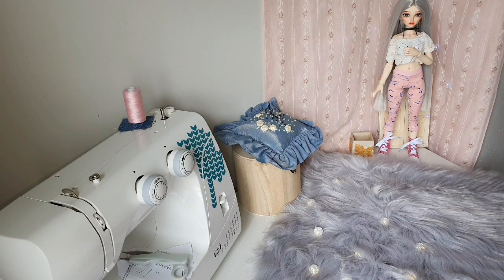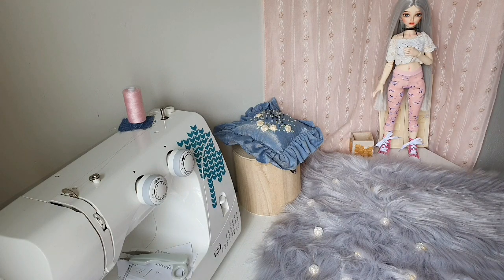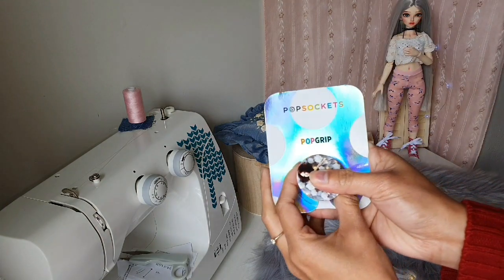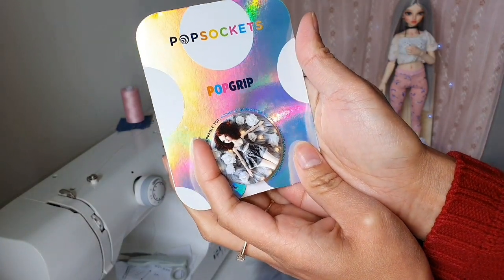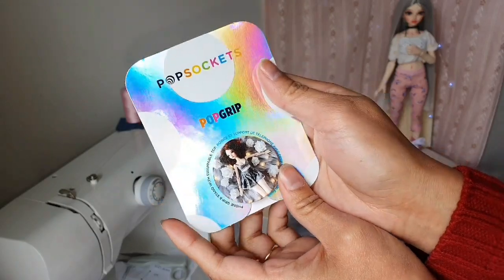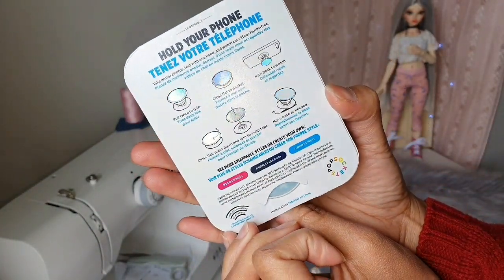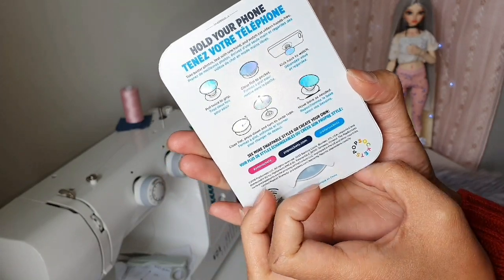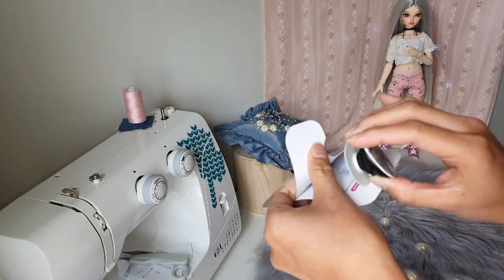New Popsockets Swappable Top 'Create Your Own' (BJD Minifee Micah) - Quick Review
Hello there😊

This is my quick review with popsockets create your own.
It is swappable tops too. I forgot to mention in the video.
Love to share it with you.
My gorgeous 'Micah' with me now anywhere I go🥰